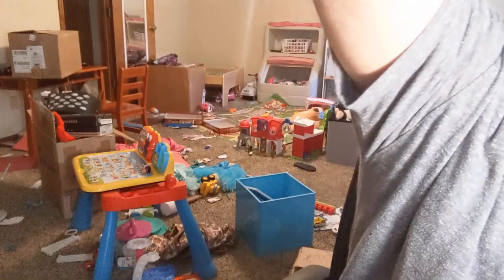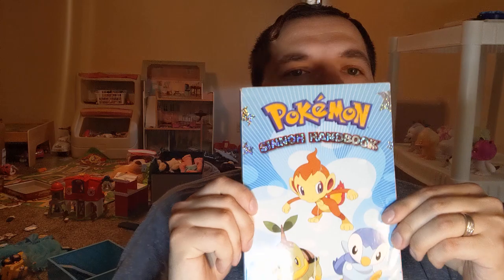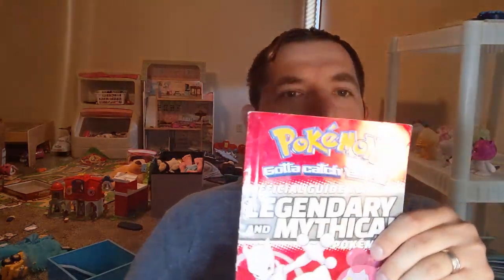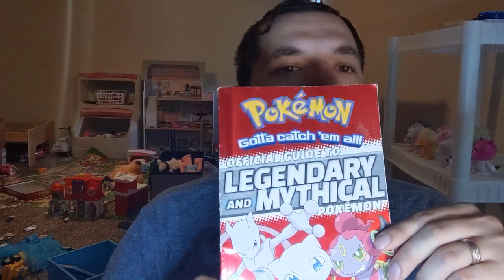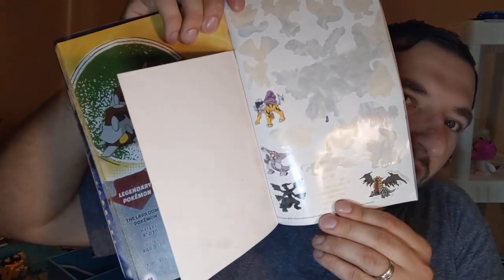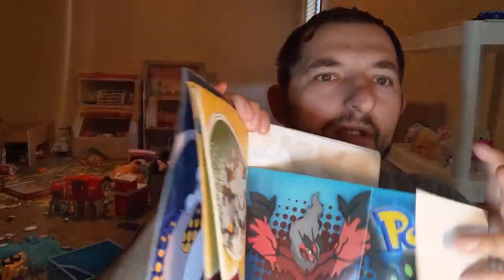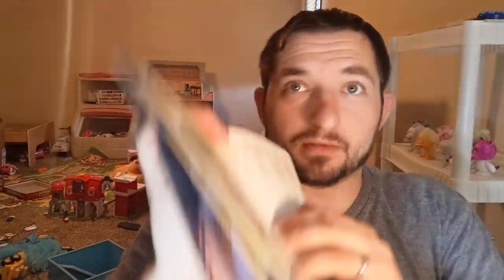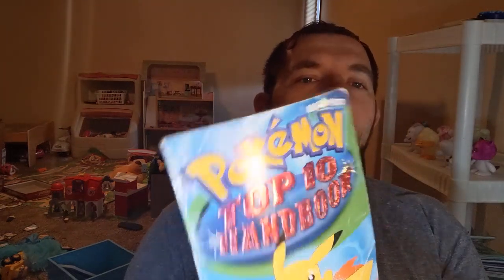Pokemon Book Collection! The introduction.